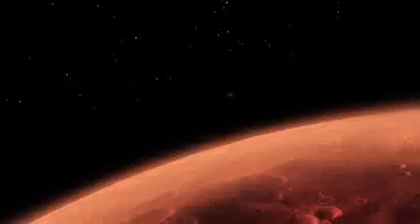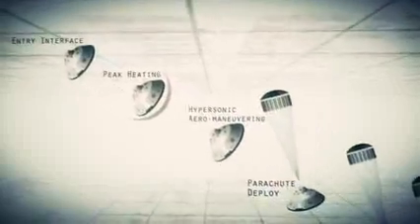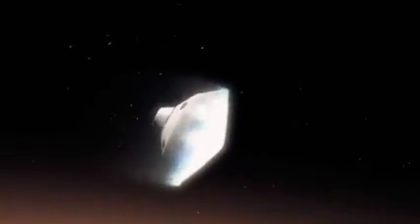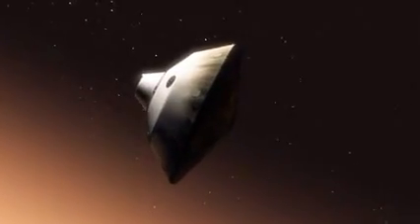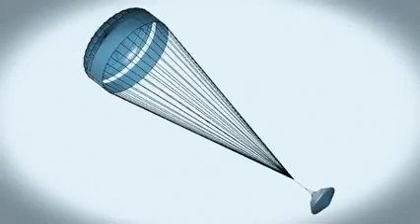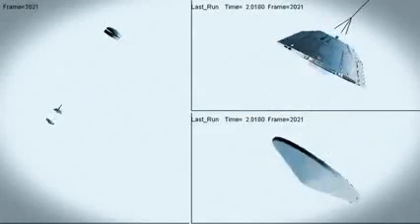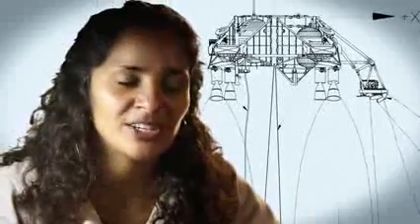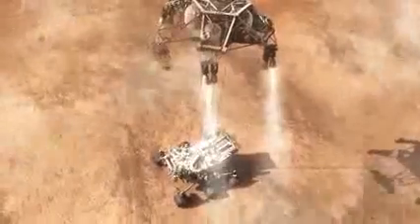MSL Curiosity 7 Minutes of Terror